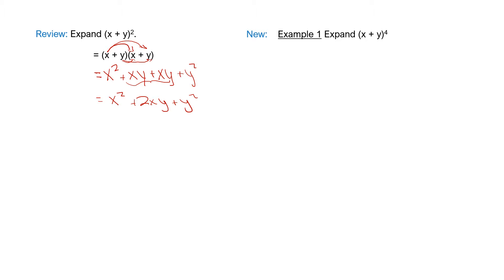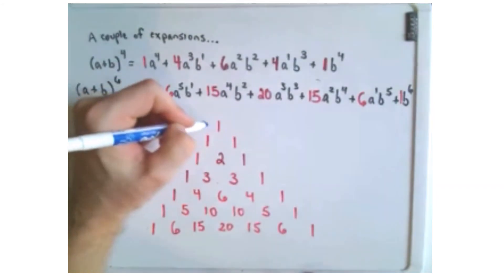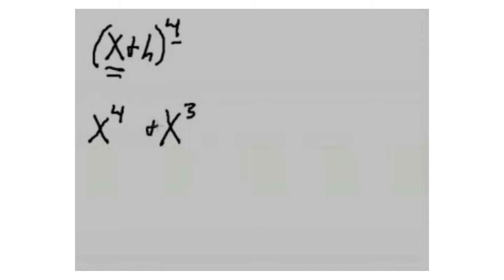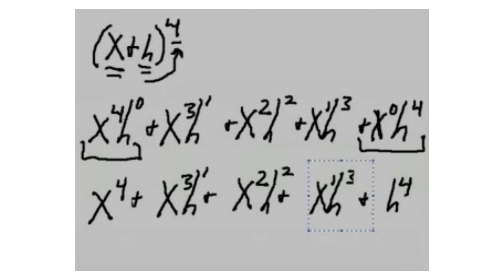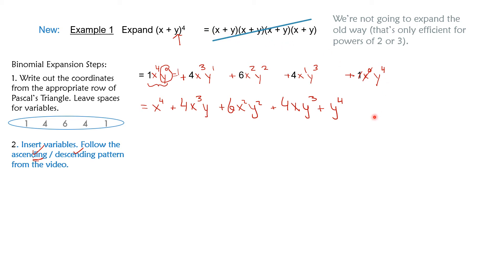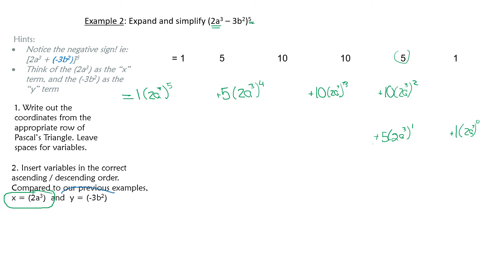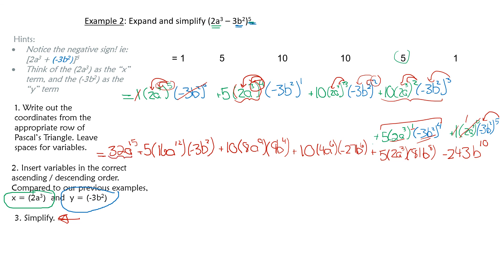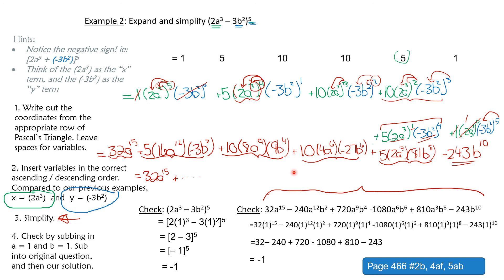Pascal's Triangle & Binomial Expansion (MCR3U: 7.7)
Learn how to expand binomials to higher powers, like (2x + 3)^5